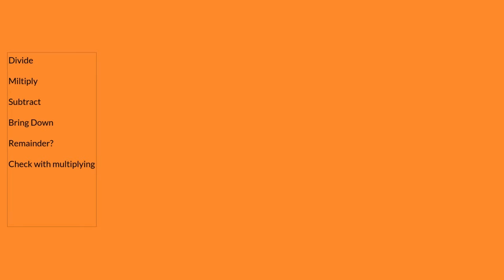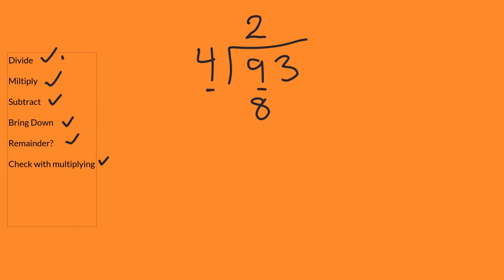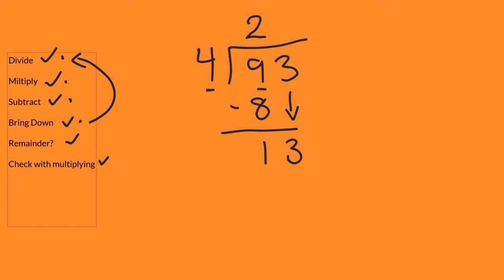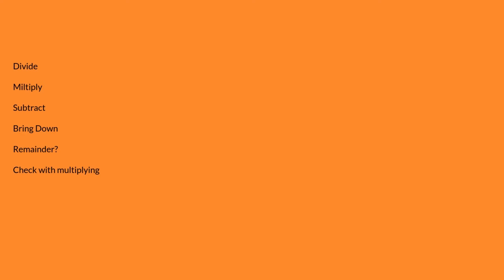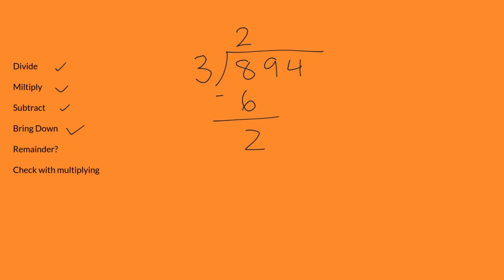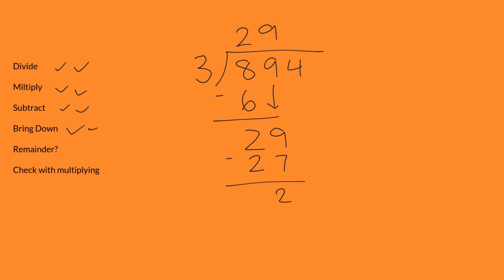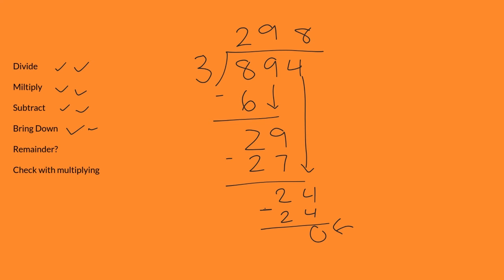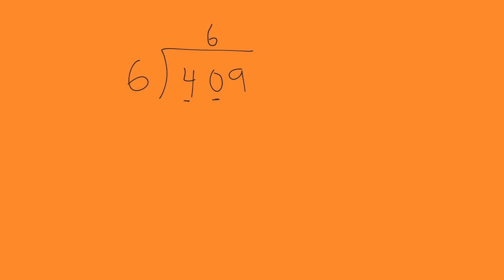Division whole numbers Video